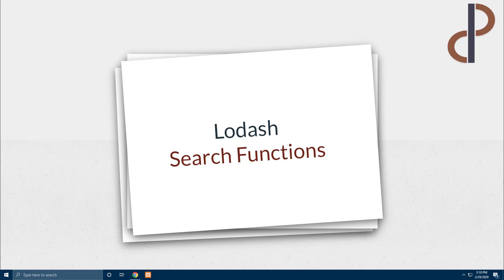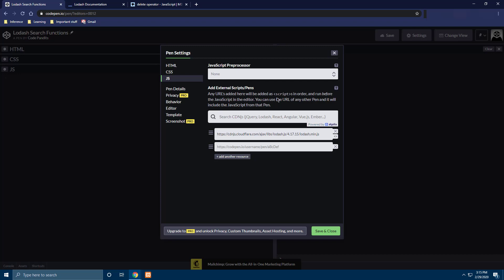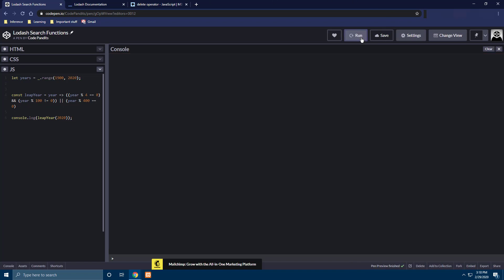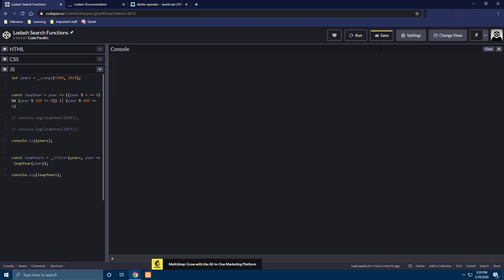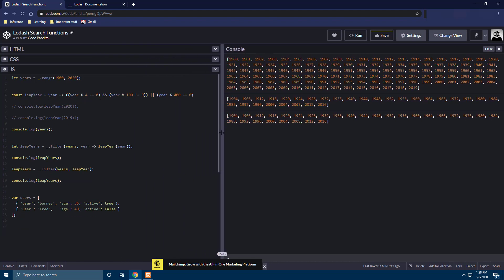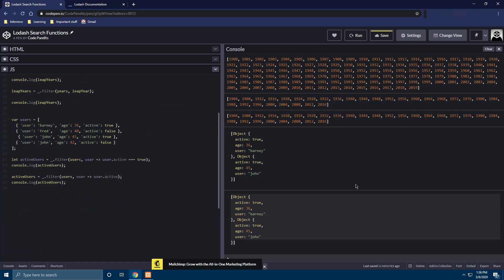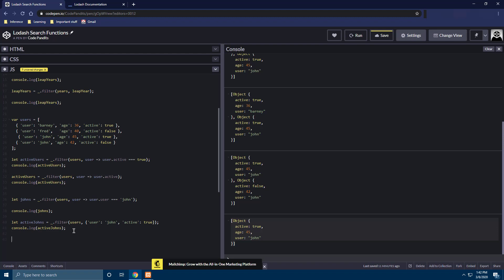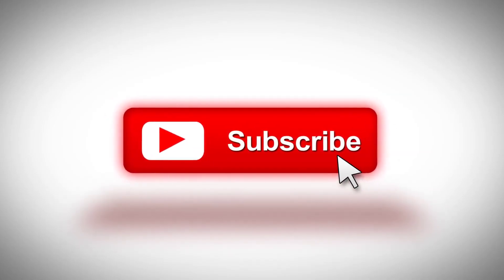Lodash(_) _.filter function (findAll) - tute 2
Hi CodePandits, this video covers everything that you need to know about lodash filter function. How to use them, where to use them and how to effectively write them.